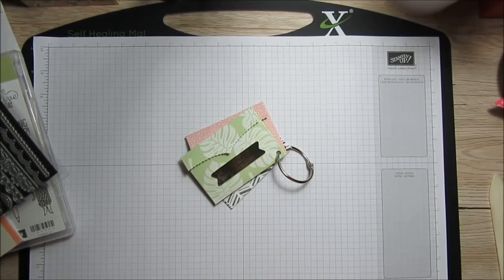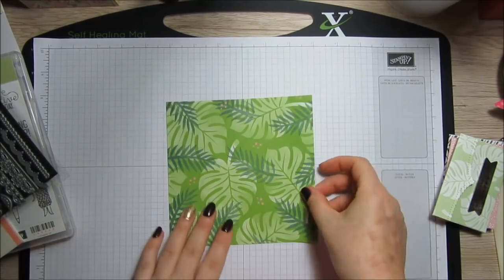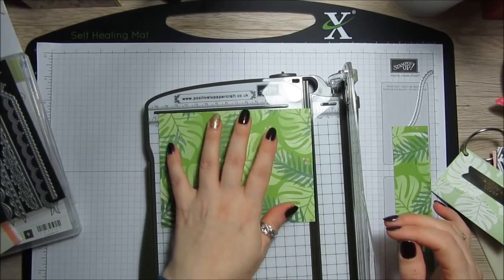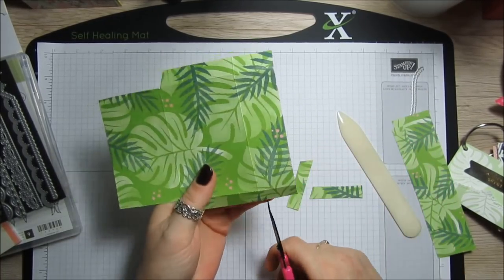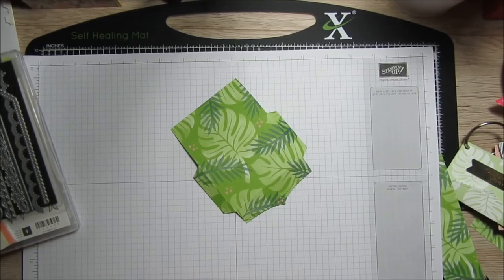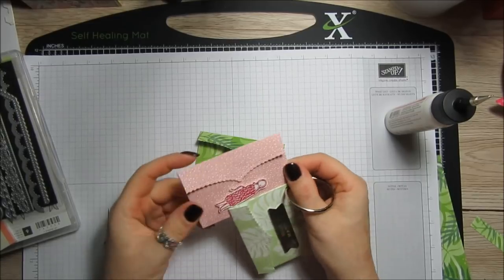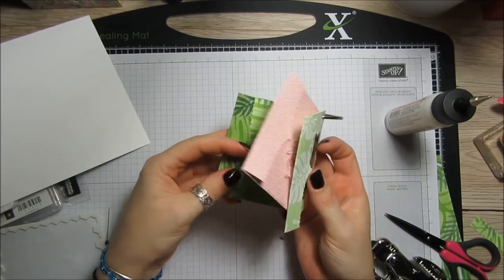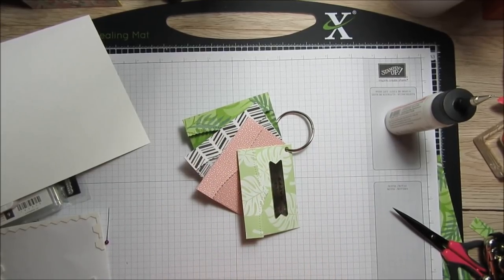#6 6 x 6" Paper Week-CUTE NO DIE ENVELOPE TAG FLIP